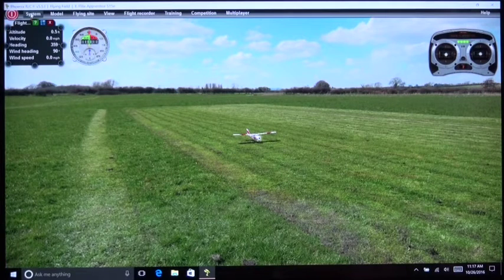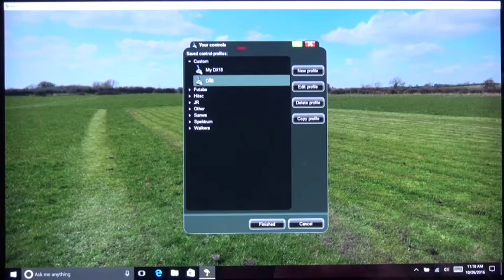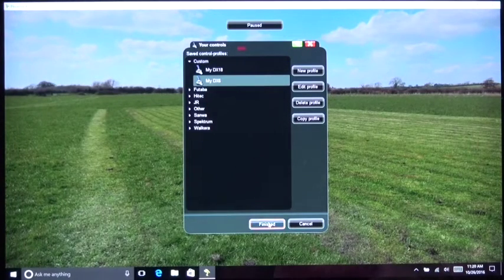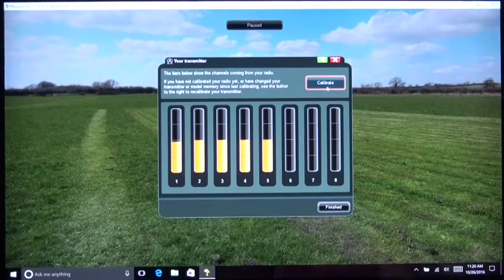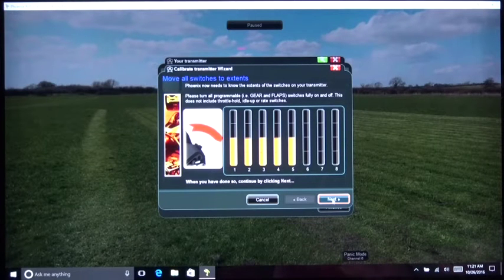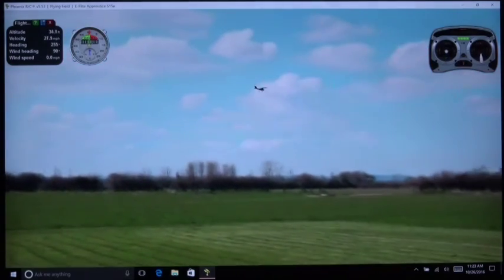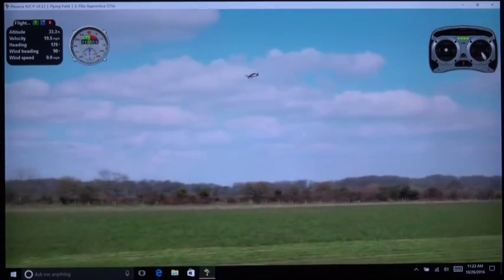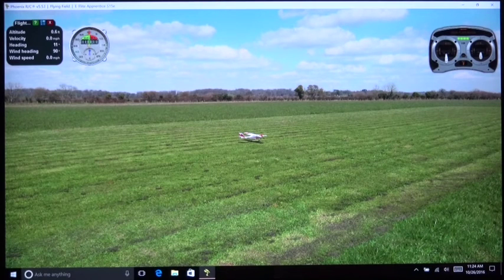AP59 Apprentice S 15e RTF Sim DX6 Calibrate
This video shows how to calibrate the Spektrum DX6 radio in the Phoenix RC simulator so that is can fly the E-Flite Apprentice S 15e electric powered aircraft.